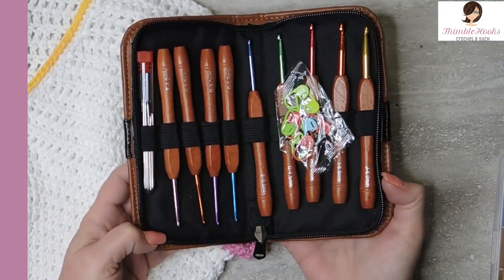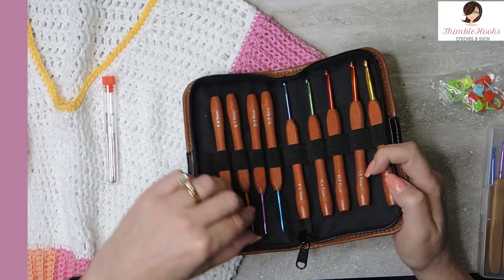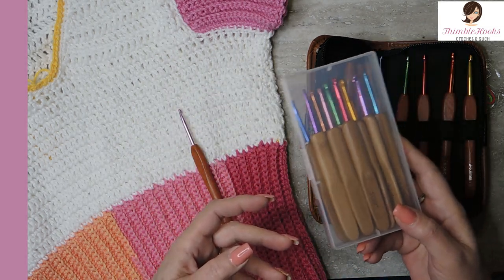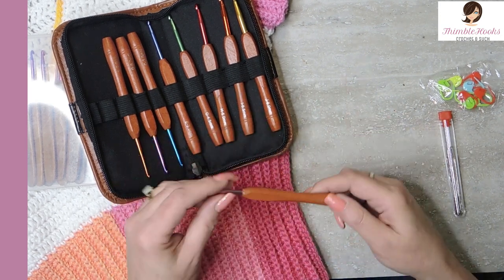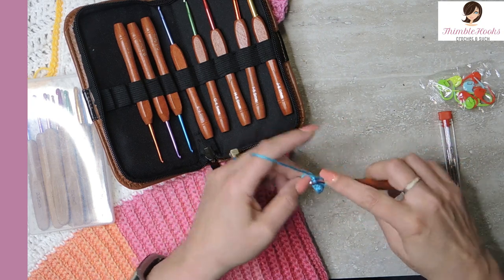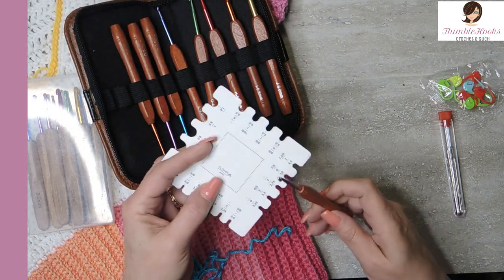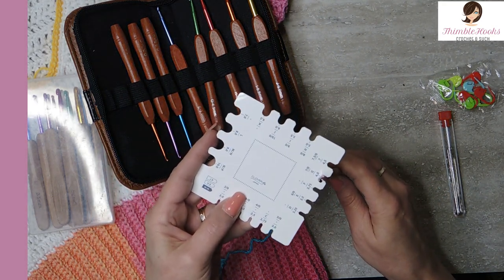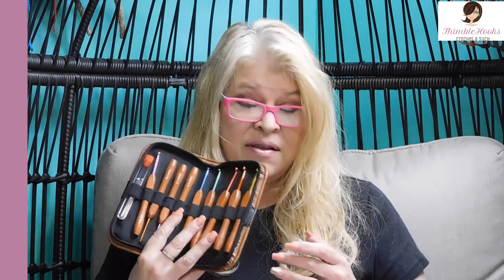Yarniss COACHH Crochet Hooks Review / Affordable but are they worth it?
Ciao everyone!
It has been several months since I did a COACHH - Confessions Of A Crochet Hook Hoarder.
Even though I still have many from my collection to show you, today I am going to show you a fairly recent acquisition that I got as a Christmas present a few months ago.
The brand is Yarniss, and they came from Amazon.

Here are the languages I convert my crochet videos into:
Chinese    Greek          Norwegian
Danish      Hebrew       Polish
Dutch        Hindi           Portuguese
English      Icelandic    Russian
Fiipino       Irish            Spanish
Korean      Vietnamese